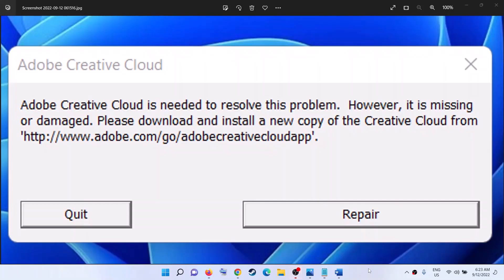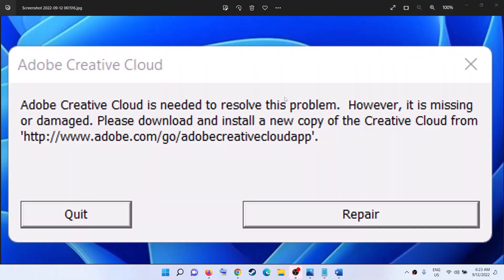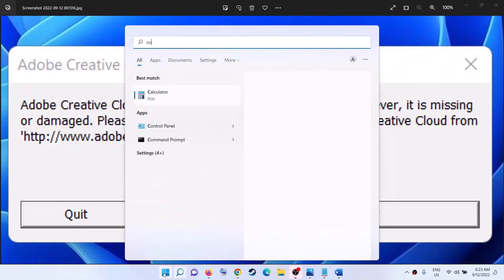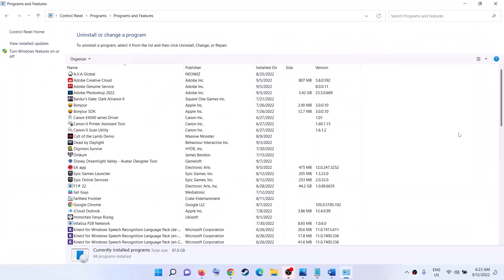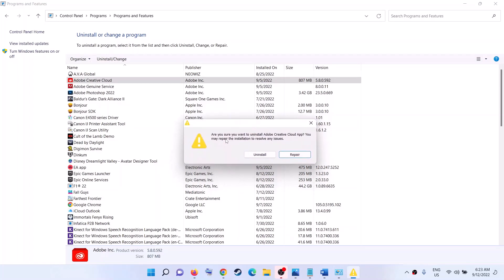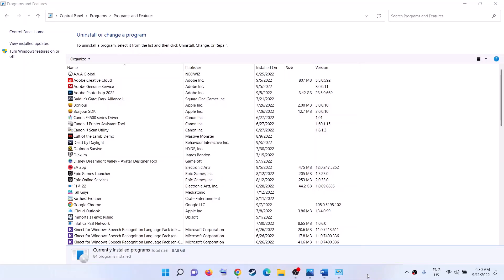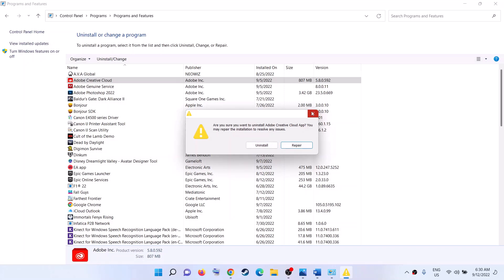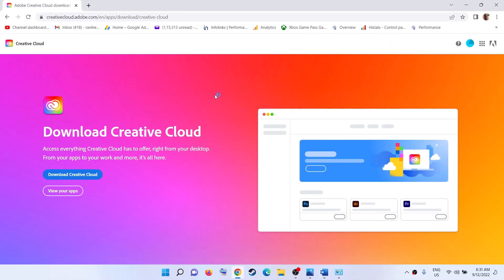Fix Error Adobe Creative Cloud Is Needed To Resolve This Problem, It Is Missing Or Damaged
Fix Error Adobe Creative Cloud Is Needed To Resolve This Problem. However, It Is Missing Or Damaged On Windows 11/10 PC